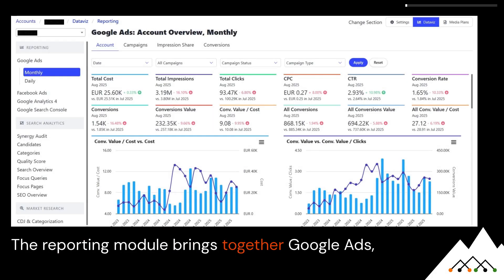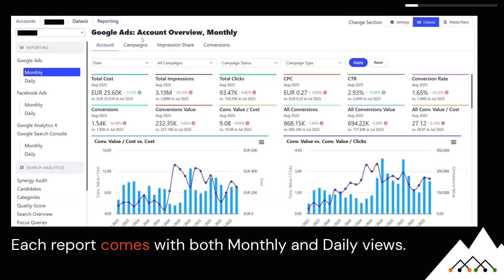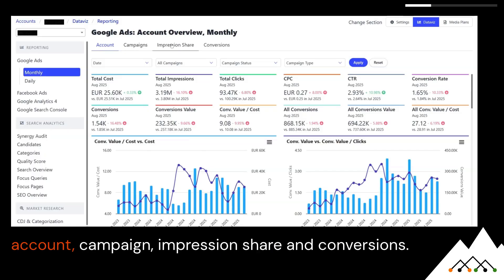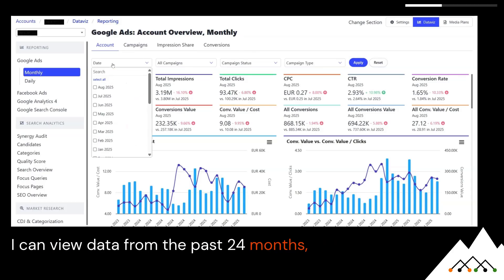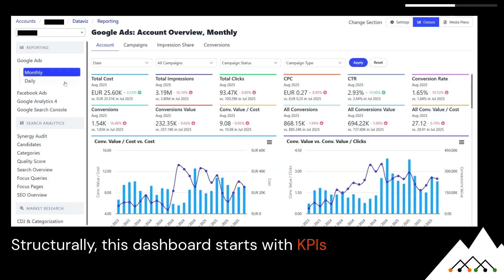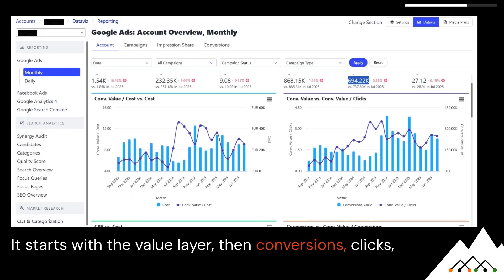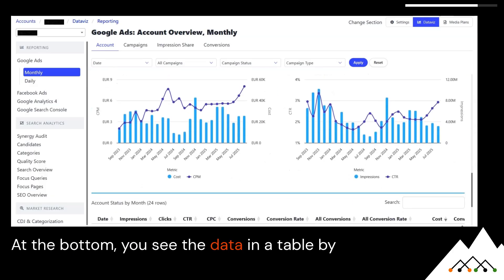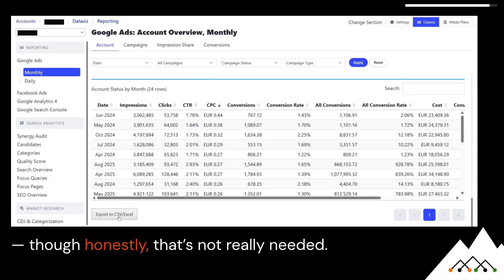ClimbinSearch Google Ads Reporting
Here’s a 1-minute walk-through of how it looks inside ClimbinSearch Google Ads Reporting.
👉 4 views: Account. Campaign. Impression Share. Conversions.
👉 Monthly or daily. 24 months of data.
No pivot tables. No spreadsheets. No exports. No chaos. Just clarity.

The Reporting Module brings together Google Ads, Facebook Ads, GA4, and Search Console — all in one clean view.